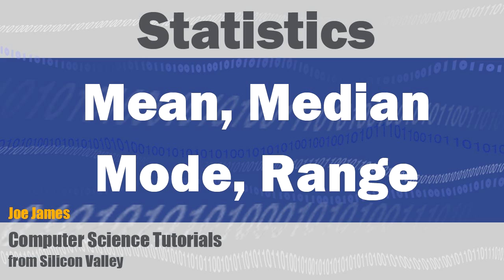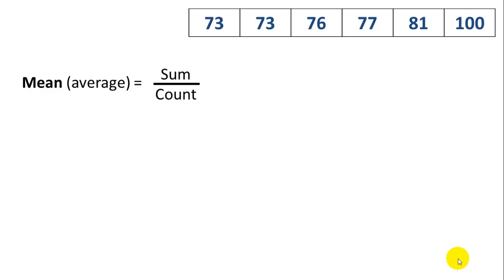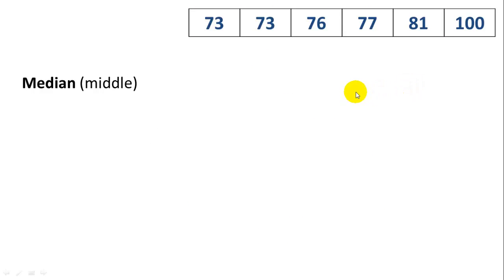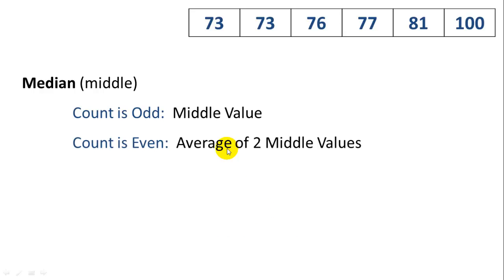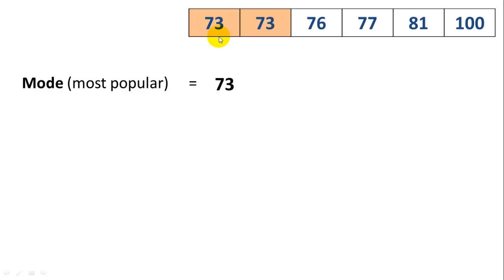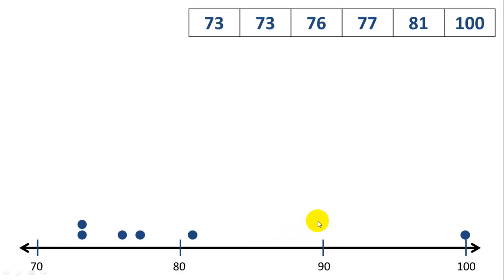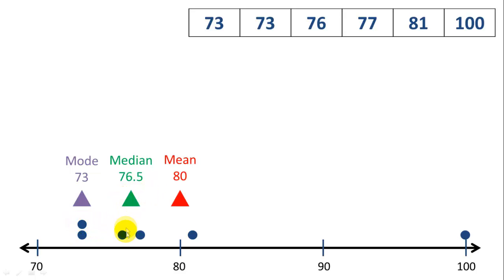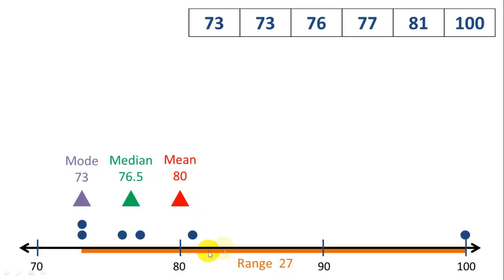Mean, Median, Mode, Range explained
Statistics mean, median, mode and range are explained, as well as detailed examples of how to calculate them.